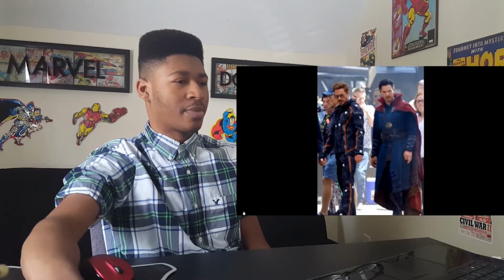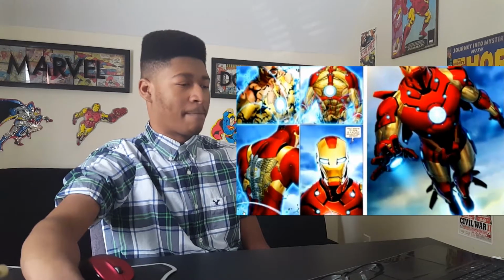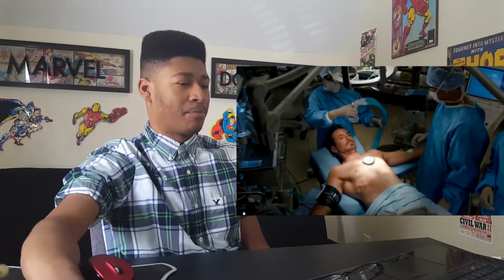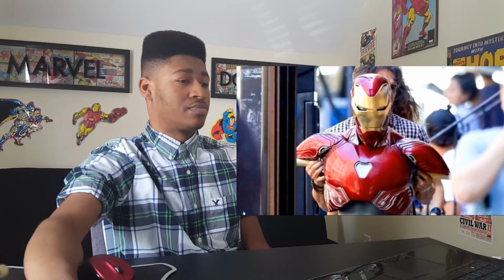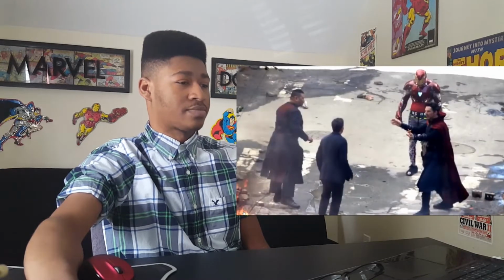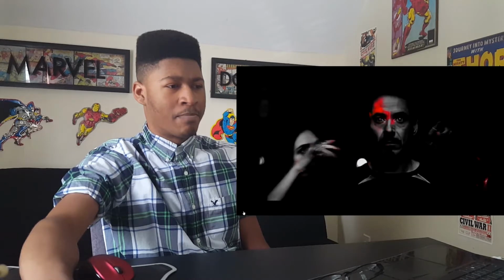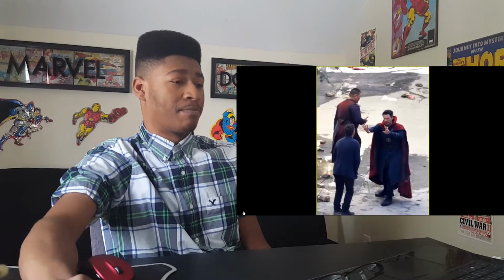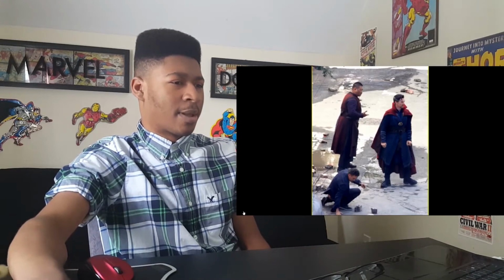Avengers: Infinity War Leaked Photos [Iron Man vs. Dr. Strange] - (REACTION!!!)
Very good analysis, Brandon. Very good indeed. Enjoy and have a marvelous day!